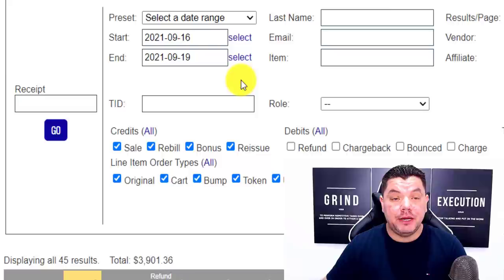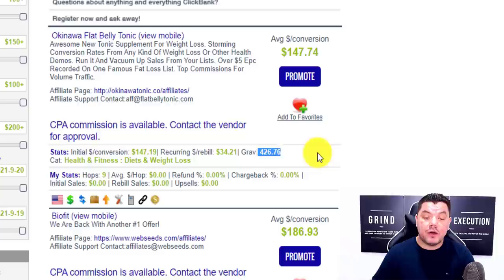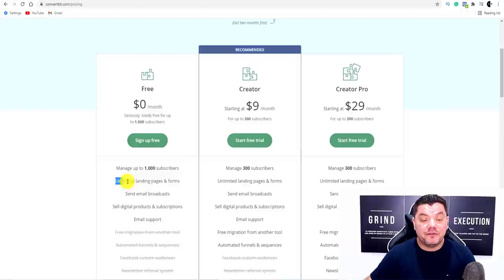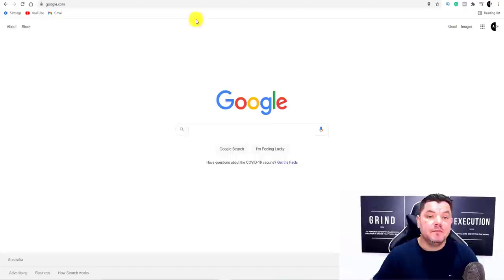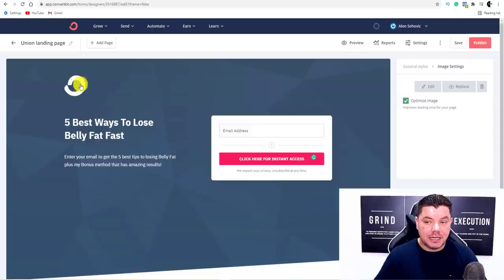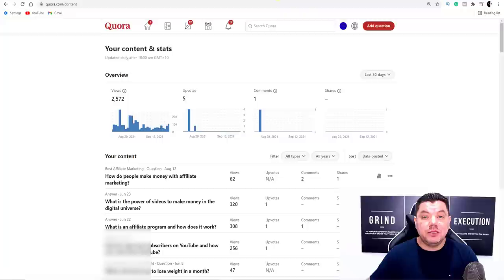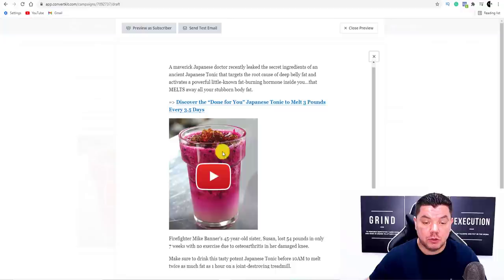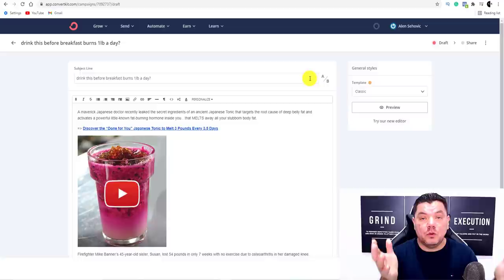Clickbank Affiliate Marketing | How I Made $3,901 in 4 Days Without a Website Using Free Traffic!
How I made $3901 in 4 Days with Clickbank affiliate marketing without a website for FREE. In today's Clickbank tutorial, I will show you how to make money on Clickbank with FREE TRAFFIC, and how you can get started even if you're a total beginner. Learn how to promote Clickbank products for free.

You can make money on Clickbank or any other affiliate platform, and today I will show you how to start affiliate marketing step by step.

In the last 4 days I made over $3,900. And I want to share with you how you too can start affiliate marketing on Clickbank and get similar results.

If you don't have a website, it's ok. With today's method, you are not going to need it, because you can do affiliate marketing without a website.

First, I will show you how to find a good product to promote on Clickbank, although this can be done on any affiliate platform.

Next, I will show you how to set up a free mini-funnel in ConvertKit.  One of the best ways to promote Clickbank products is by sending emails to your email subscribers. And to build your email list, you need an optin page, and optin gift offer, and a thank you page. So I am going to show you how to do it all for free, without using any expensive tools.

Lastly, once we've got our free funnel set up, it's time to drive traffic and get a ton of email subscribers. Each email subscriber, on average, should generate around $1 - $2 and as high as 4 per month per subscriber. So it's a great idea to grow your subscriber email list as big as you can, as soon as you can.

So in this video, I will show you how to share your opt-in page link on multiple platforms that will get you a lot of eyeballs, visitors, and leads.